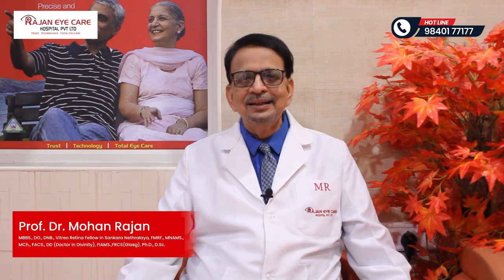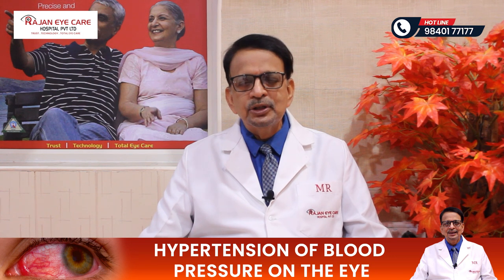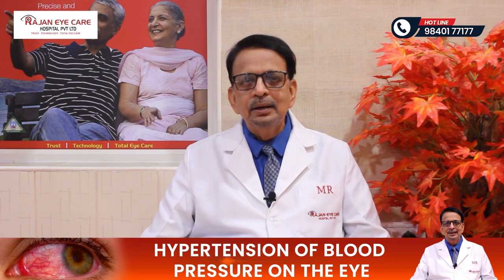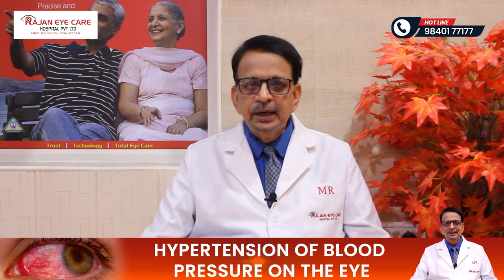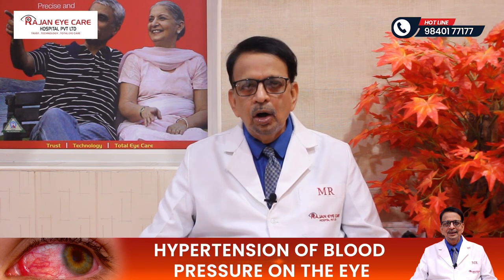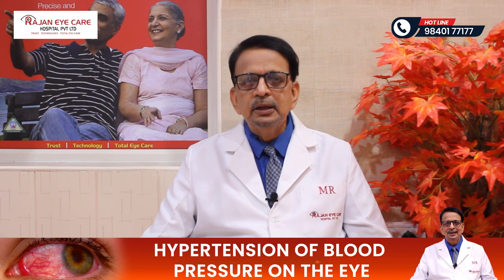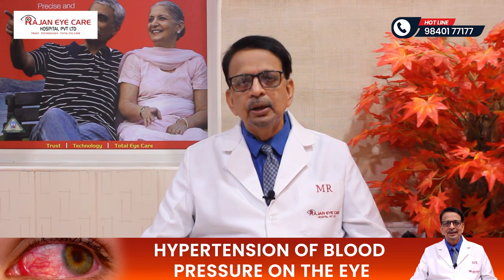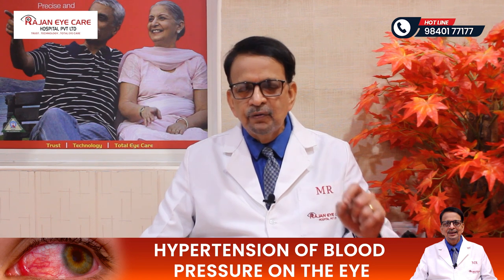Hypertension of Blood Pressure on the Eye | Dr. Mohan Rajan | Rajan Eye Care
For more updates, Follow Rajan Eye Care Hospital on its official social media channels,

Rajan Eye Care hospital is the brain-child of Prof. Dr. N. Rajan whose pioneering spirit and visionary leadership have metamorphosed a once modest clinic into one of India’s Super Specialty Eye Hospitals and Post-Graduate Institute of Ophthalmology.

Rajan Eye Care Hospital
T.Nagar, Chennai - +91 – 44 – 28340500
Adyar, Chennai -  +91 – 44 – 42337526
Velachery, Chennai - +91 – 44 – 42084848